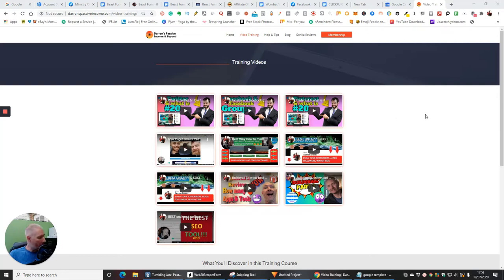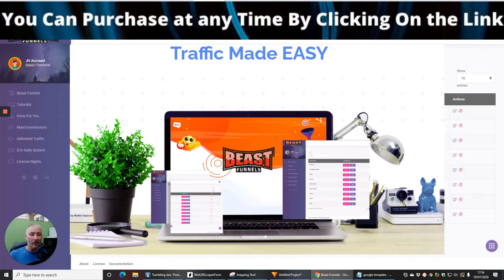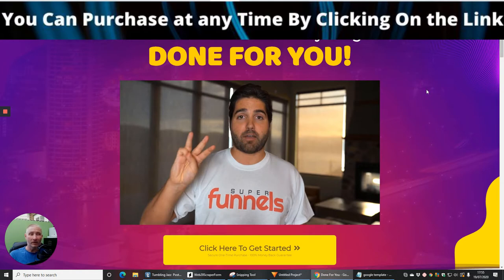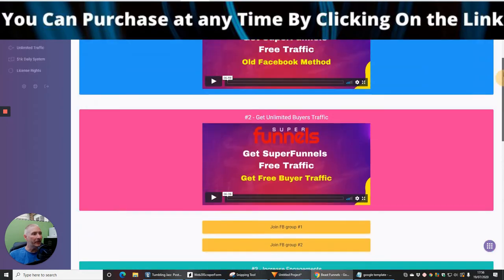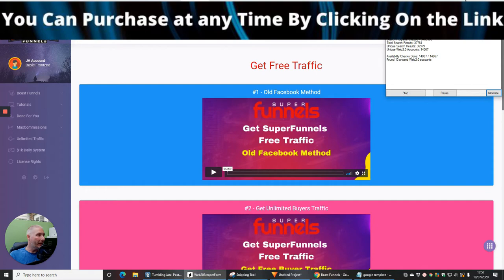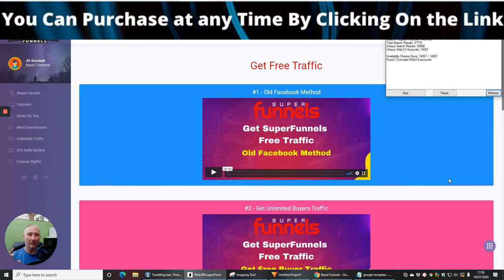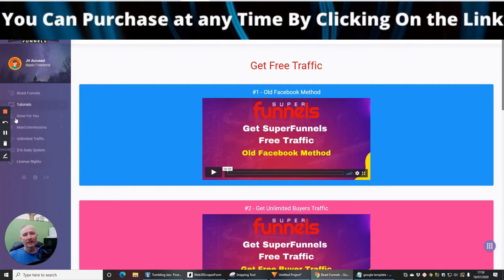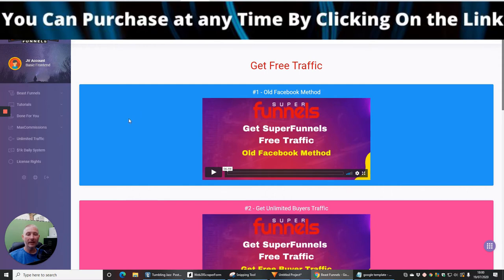Beast Funnels Review Great bonuses Vendor Brendan Mace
Beast Funnels Review Great Bonuses Great Vendor Brendan Mace

FE ($12.95) -  Our software creates funnels/sites in more than 630+ niches plus we are including 5 DFY review pages.

OTO 1 ($37) - The "Platinum Edition" of the software remove all the restrictions

OTO 2 ($197) - DONE FOR YOU 20 “Blogs” promoting top ClickBank products

OTO 3 ($197) - Done For You Multi-Million Dollar System.

OTO 4 ($197) - "UNLIMITED TRAFFIC" - .

OTO 5 ($167) - Licence Rights to sell "Beast Funnels" as your own product

Built by marketers,
for marketers.
I developed “Beast Funnels” because it’s the exact funnel I wanted when I started online… I use it daily to earn well over $3,000 per day!
Brendan Mace
7 Figure Marketer, and co-founder of Beast Funnels
Because The Internet’s Gone Mobile …
This is How You Take Advantage
Just “getting traffic” isn’t enough anymore.

To profit in today’s internet economy, you’ve got to reach your traffic on multiple platforms to get consistent results.

As more people engage online with mobile devices …

It’s essential to connect with these visitors across MULTIPLE platforms.
Just use the included software & step-by-step system inside …

Q. What Is Beast Funnels All About?
A. It’s a cutting edge system for getting free traffic …
TRIPLING the profit potential of that traffic …
And INSTANTLY monetizing every new visitor with automated technology.
Q. How Can I Use This To Profit?
A. It’s illegal for any vendor to claim that you’ll make money following a certain system.
What we CAN say is that we’ve personally used this exact method to generate huge amounts of traffic to multiple paid offers … made sales from that traffic …
So the potential exists for you to do the same.
Q. Do I Need Technical Skills Or Experience?
None at all! Everything you need is explained step-by-step inside. You won’t even need a website or hosting … we handle all of that for you.